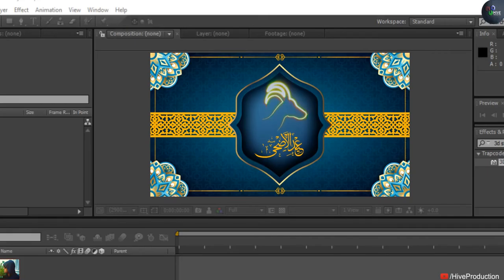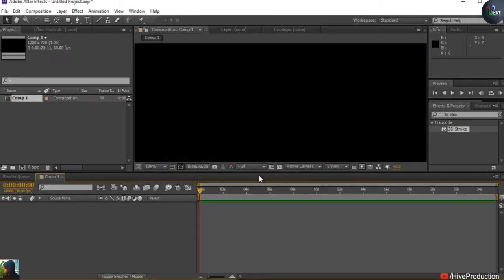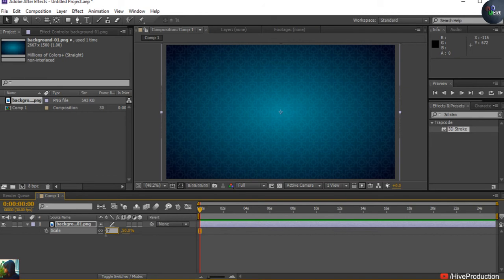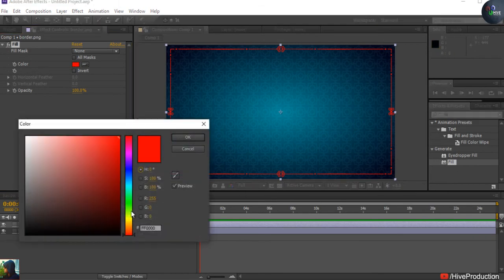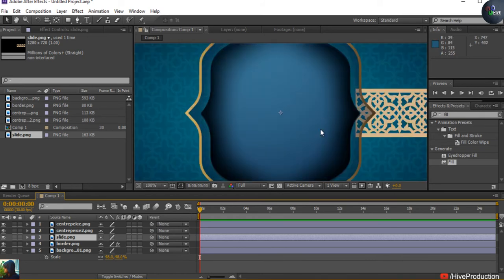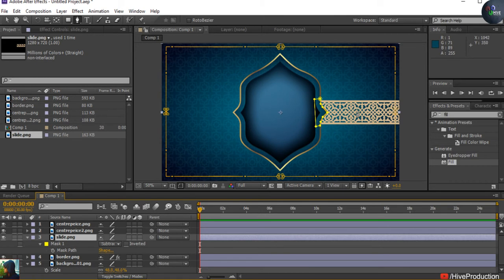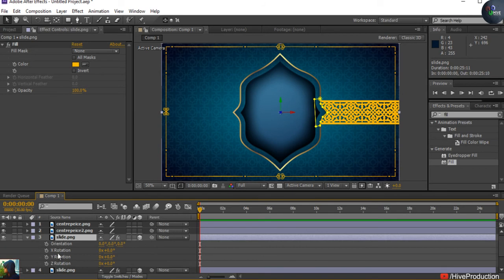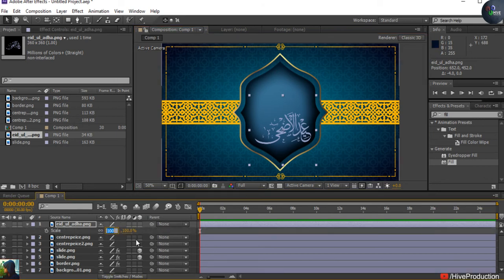How to Create Eid ul Adha Intro Animation | Adobe After Effect Tutorial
Assalam u alekum Guys ! Happy Eid ul Adha , Eid Mubarak to all Muslims.
May Allah will Accept all your sacrifices, In this video tutorial we will create a simple intro Animation about Eid ul Adha in Adobe After effects, I have downloaded some design and play with them as a animation , so Enjoy his Video and Try your own.